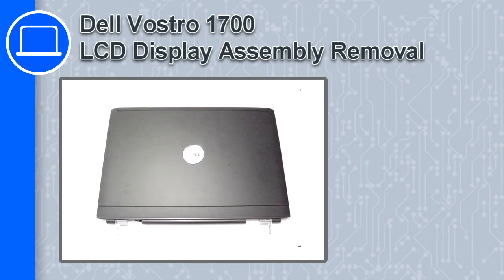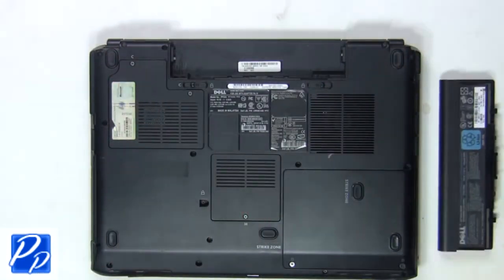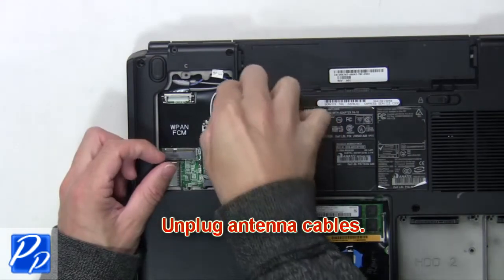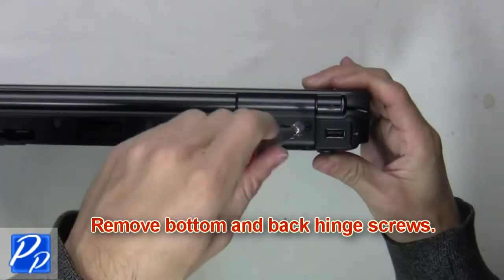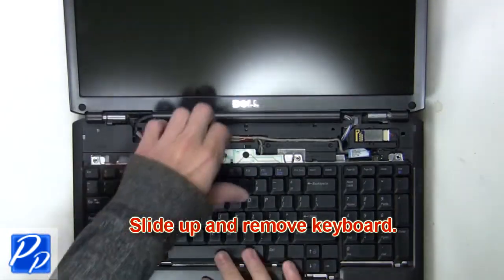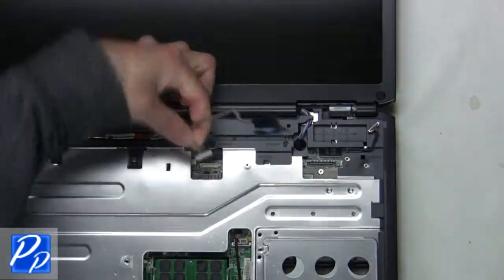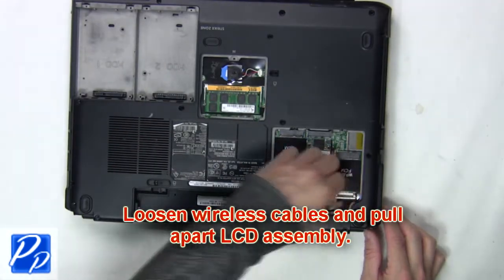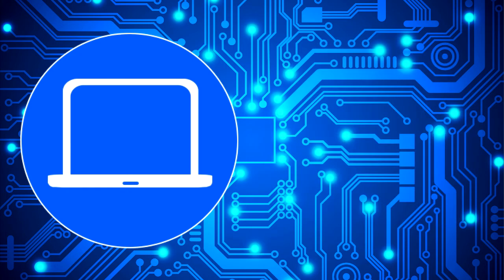Dell Vostro 1700 LCD Display Assembly Replacement Video Tutorial